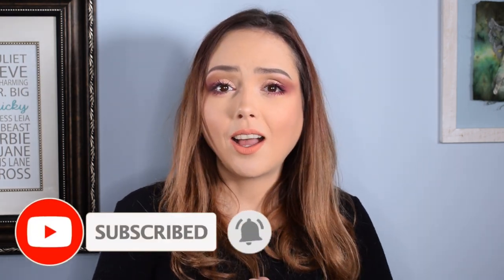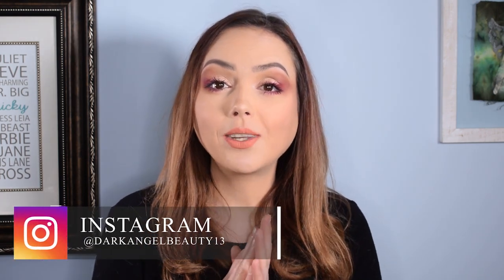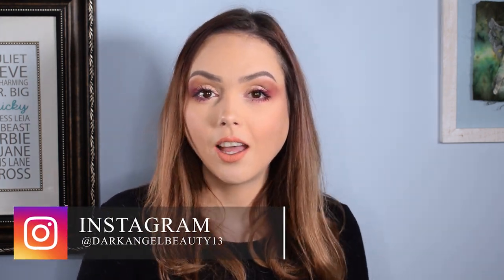COST EFFECTIVE & QUALITY | BEST OF… APRIL 2020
Hey guys, today I wanted to do a video listing the best products I’ve used in April. These are not necessarily new products but the ones I found the most useful during this month. I wanted to show you all my favorite products this month and hopefully you recognize some of them from videos 😜Let us know in the comments if you want more segments like this! We hope everyone is being safe during the Corona Virus pandemic. Remember to stay inside and wash your hands!

Equipment:

Camera: Nikon D3300
Lens: Nikon 18mm - 55mm zoom lens
Audio: Zoom H6 Portable Recorder
Audio: Audio-Technica AT875R Shotgun Mic
Ring Light: Neewer Ring Light Kit